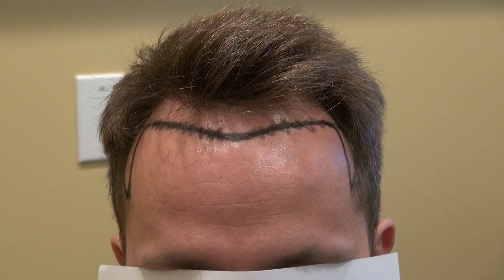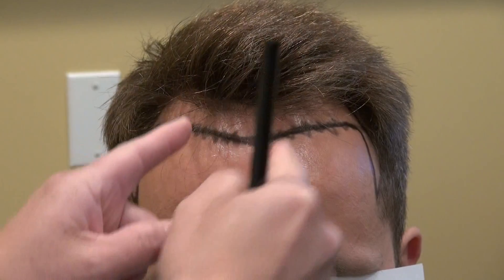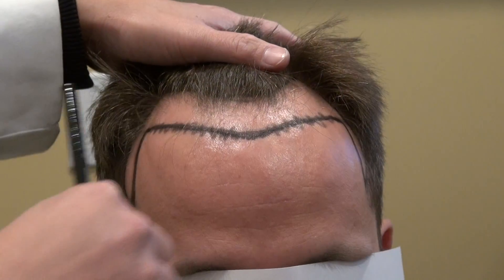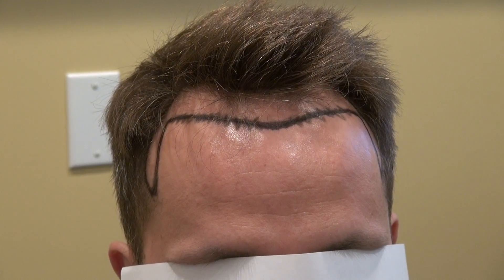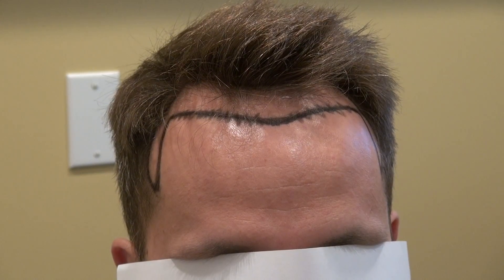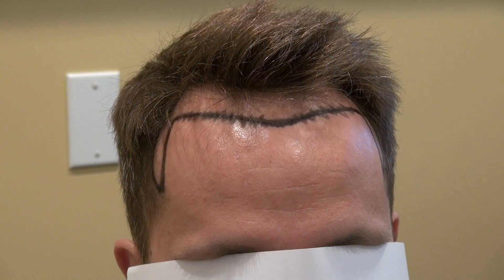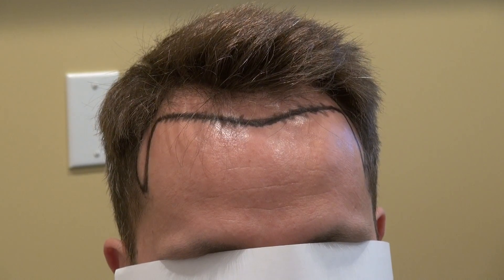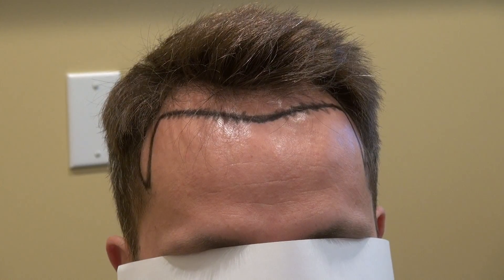Receding Hairline Transplant San Francisco Mens Hair Restoration Dr. Diep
Receding Hairline Transplant San Francisco Mens Hair Restoration at on bald hair loss man by Dr. Diep with photos, of middle eastern man, Asian, Caucasian, Hispanic & Black, most advance hair treatment, treating male pattern baldness, bald head hair loss, receding hairline.